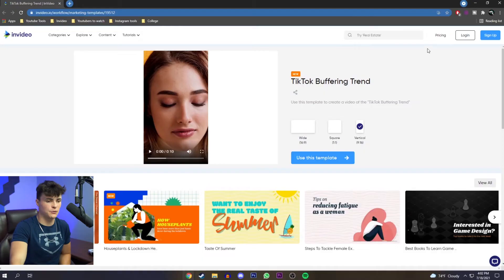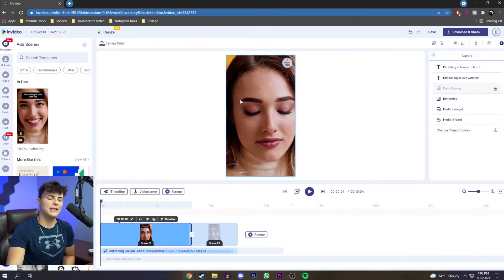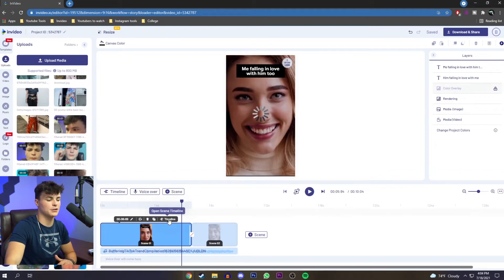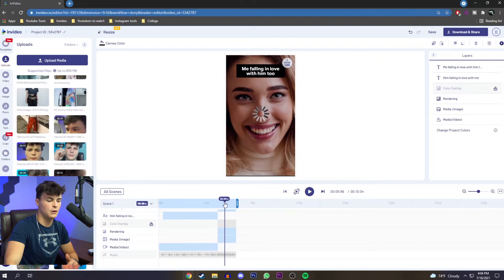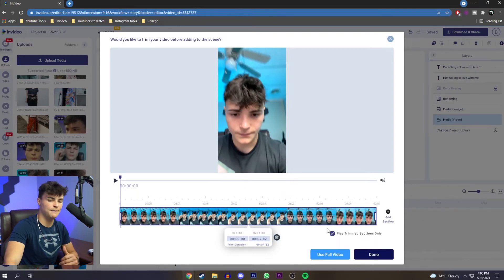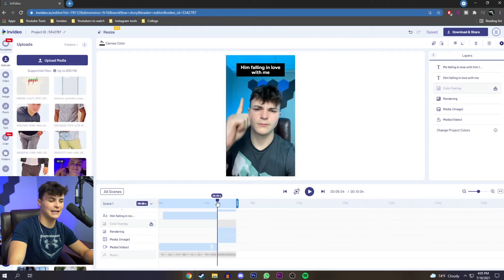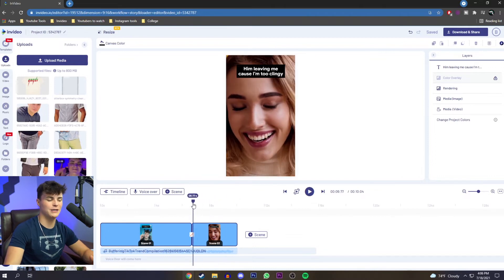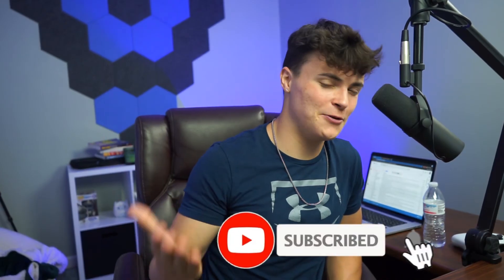How to create the TikTok Buffering Trend (Tutorial + Template) | Viral TikTok Trend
- 4000+ fully customizable templates
- 24*7 live chat support + community of more than 20K creators and marketers